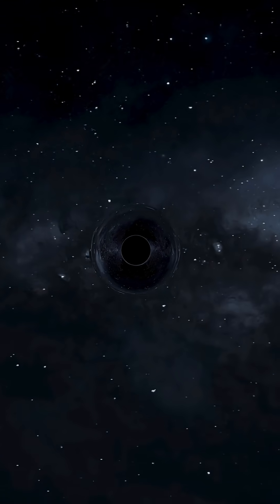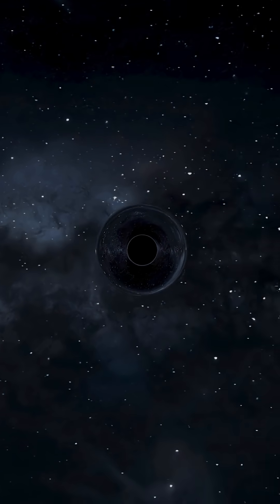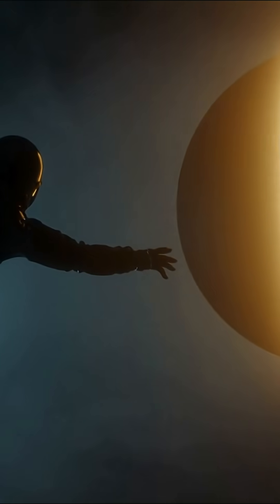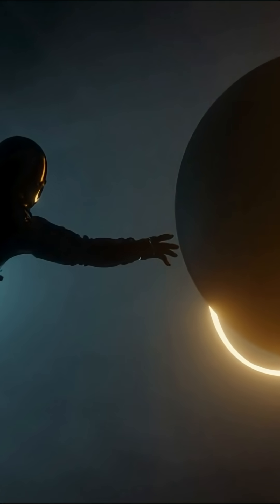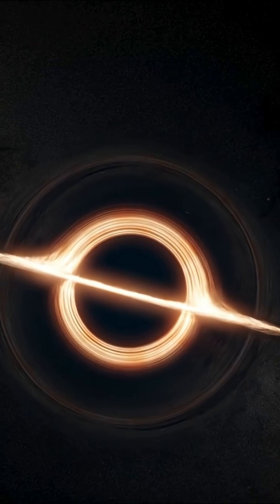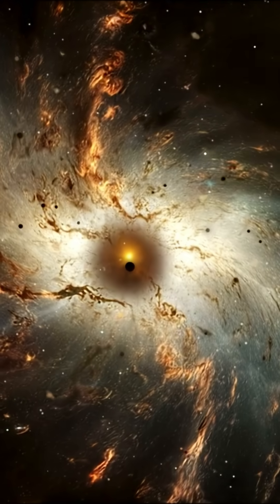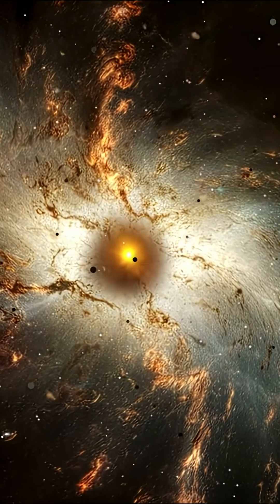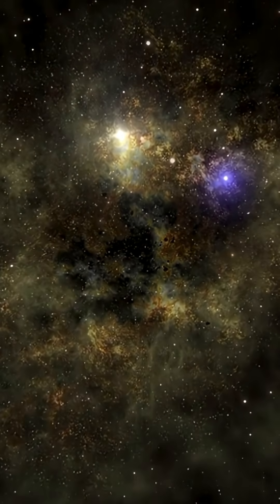The Power of Black Holes | Explained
Black holes are the most powerful forces in the universe — capable of bending space, stopping time, and swallowing stars whole. But why are they so strong? Dive into the heart of gravity’s final form and discover the insane physics that makes black holes truly unstoppable.

 🔔 Turn on notifications for weekly shorts that make you smarter.